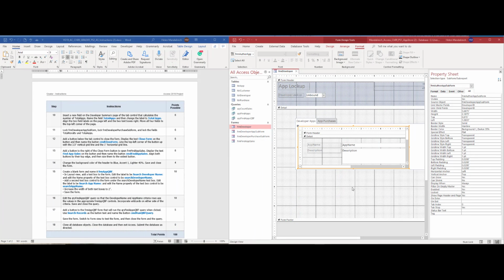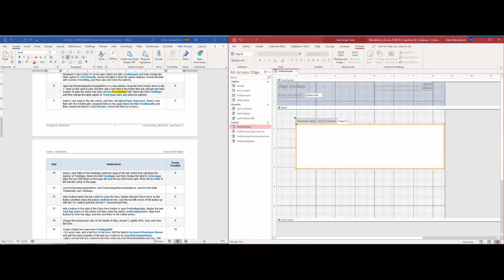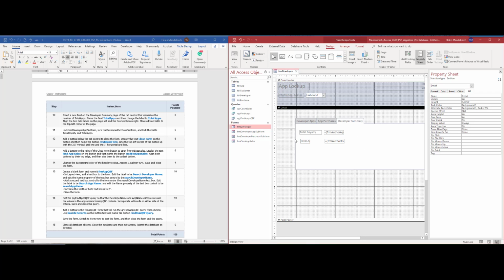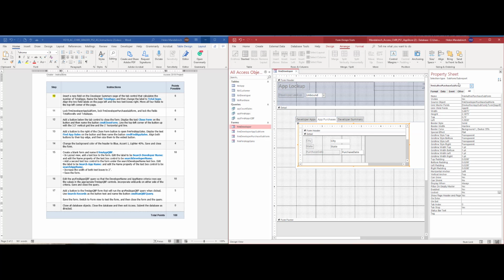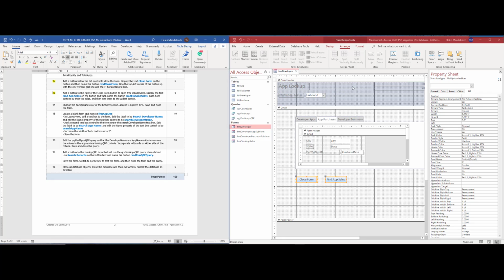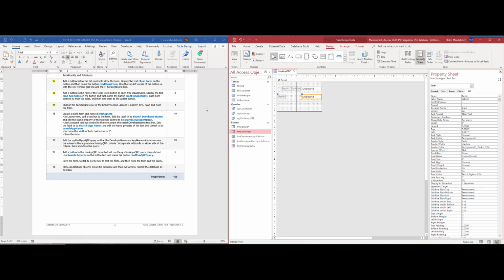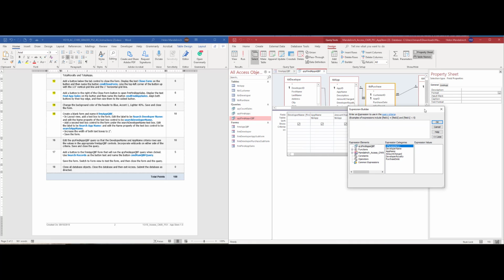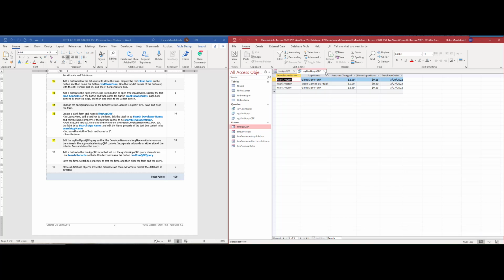Access Ch9 ProblemSolve Steps 8 to end to 7